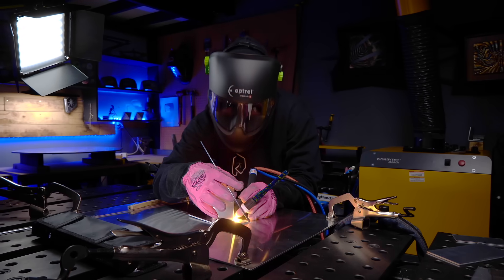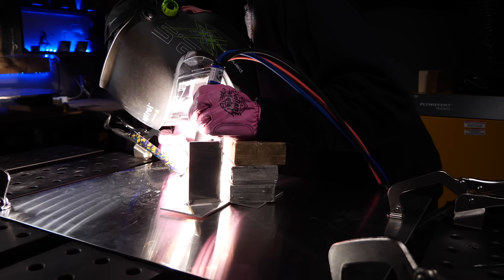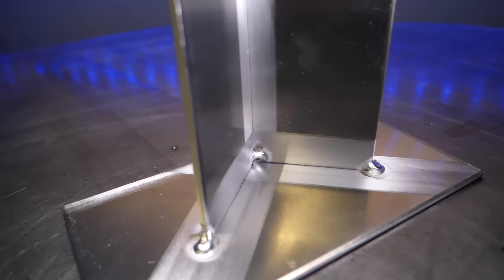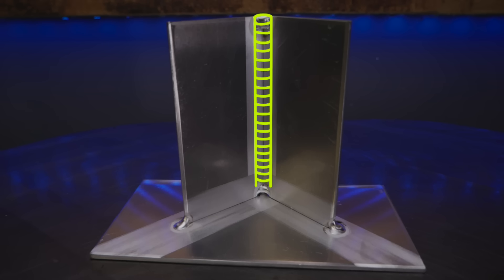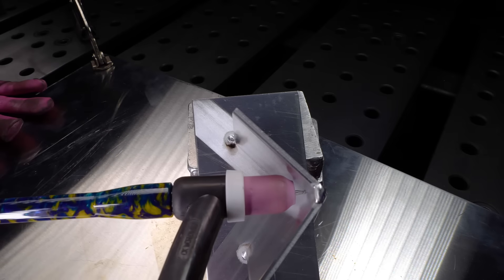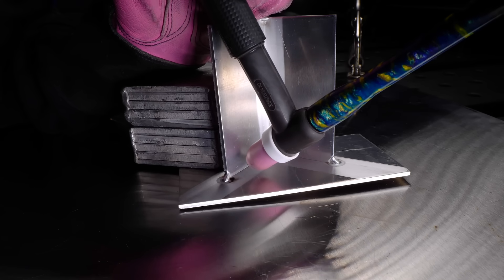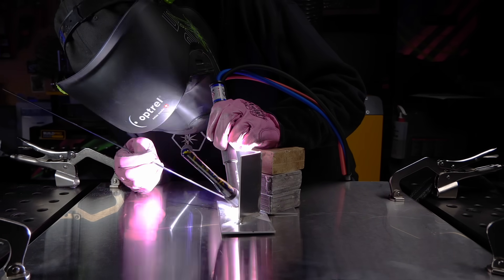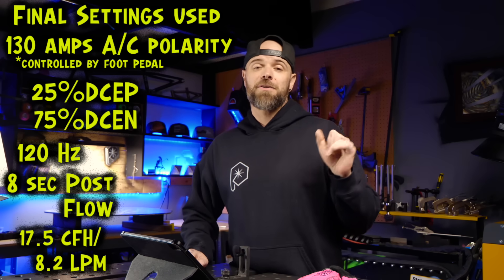90% of Welders CAN'T WELD This Joint, Here's How You Can.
Why the heck do so many welders have problems putting weld around this joint properly? Well, because IT IS HARD if you don't know what to watch for, what to avoid, and what to do to make it look AWESOME. Hang with me on this one, let's get welding.

Check out ALL of my online programs and learn to Tig Weld from your own shop!